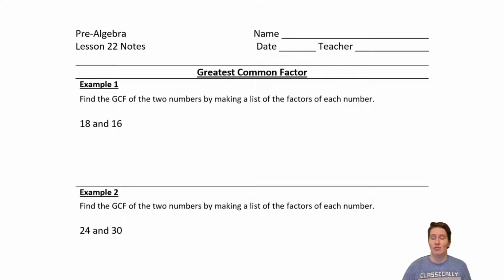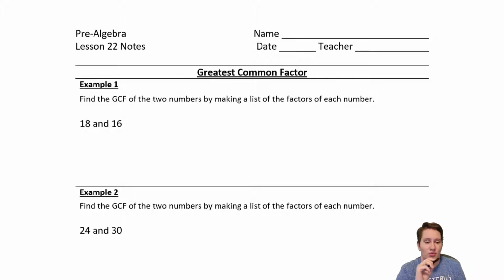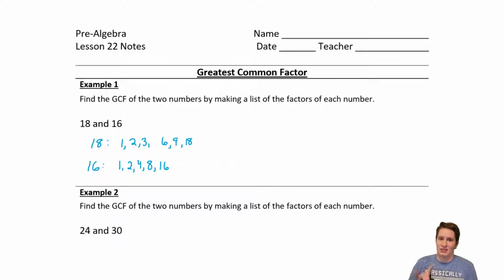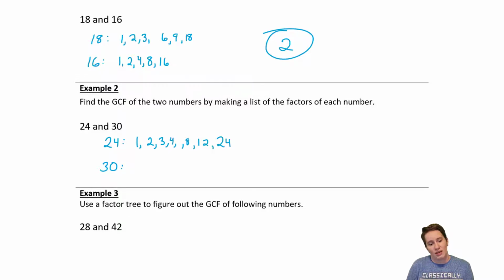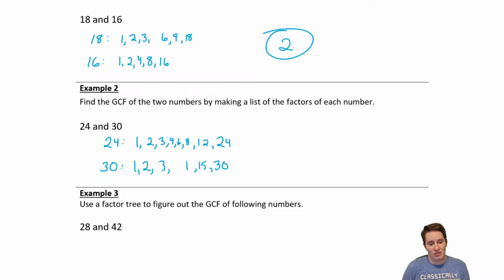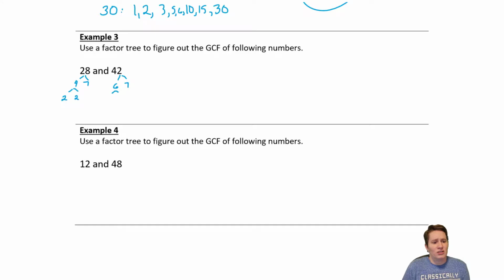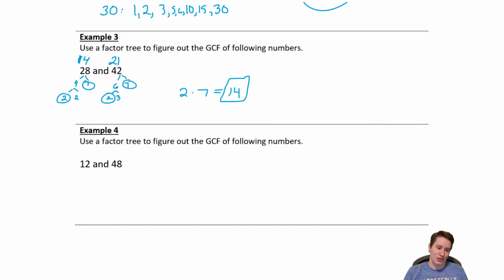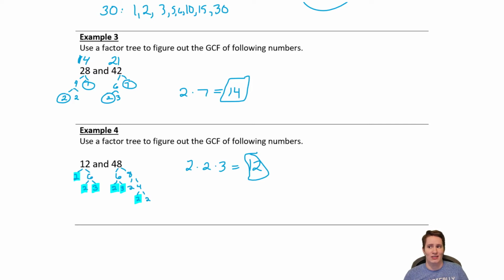KStevMath - Pre-Algebra Math U See - Greatest Common Factor - Lesson 22